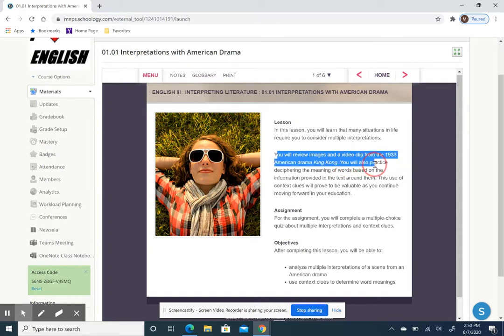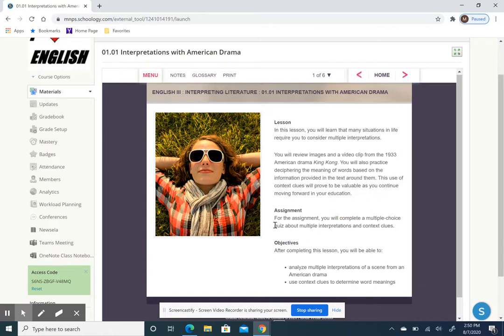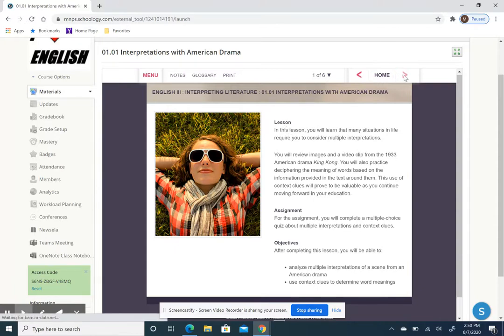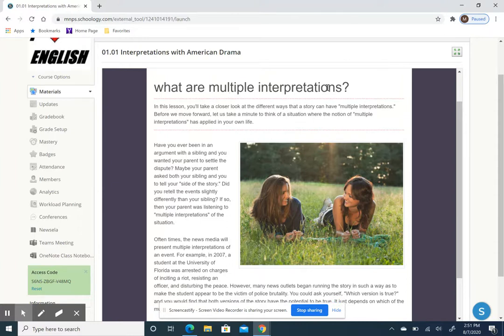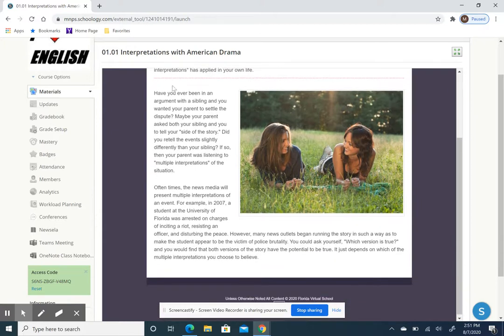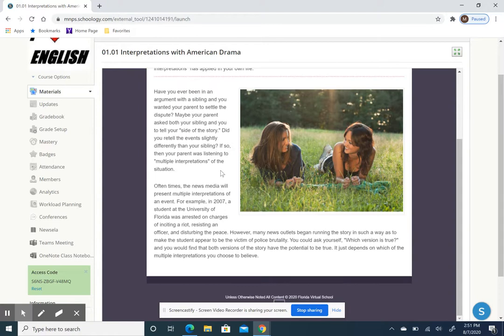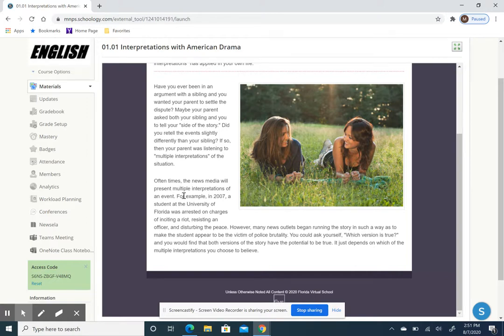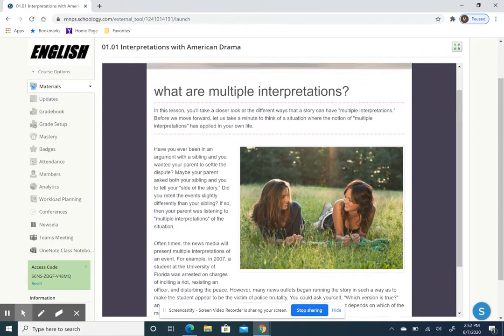First Florida Virtual School Lesson Walkthrough